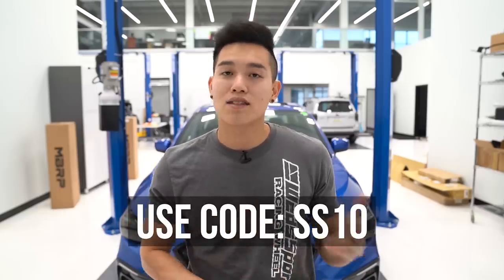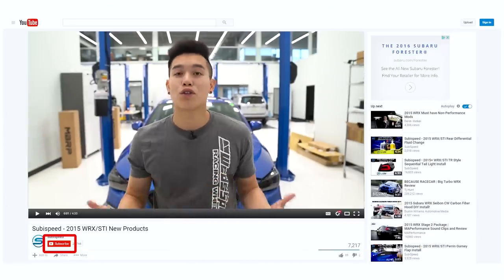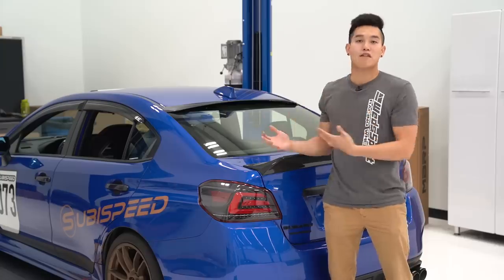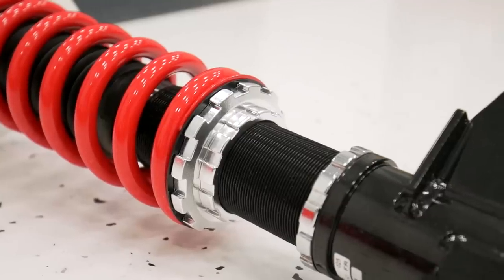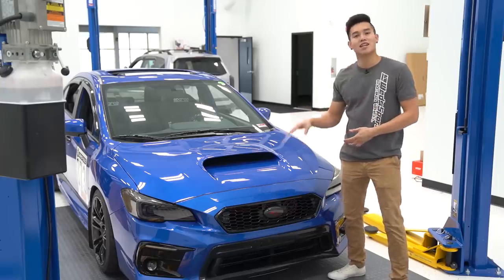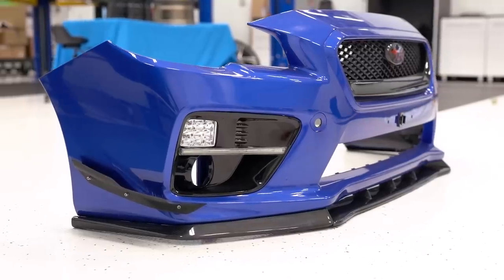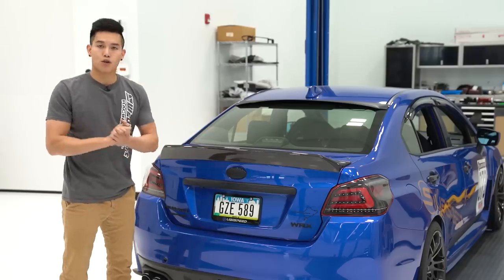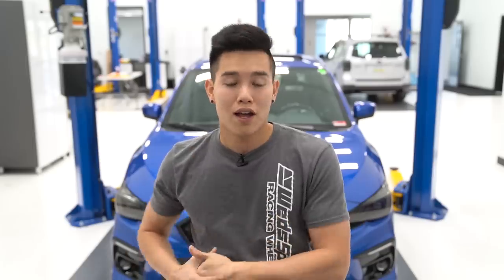New Products November 2019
Check out all of our new products for November 2019!

Grimmspeed Delrin “Cool Touch” Oil Cap Version 2

STI Teddy Bear

OLM Single Point Duckbill Trunk Spoiler (Carbon Fiber) - 15+ WRX / STI

Looking for the most performance out of your car? Pick up a Cobb Accessport and feel the gains right away:

Or maybe you're looking for a new set of wheels to set you apart